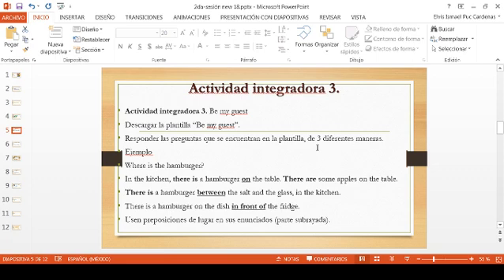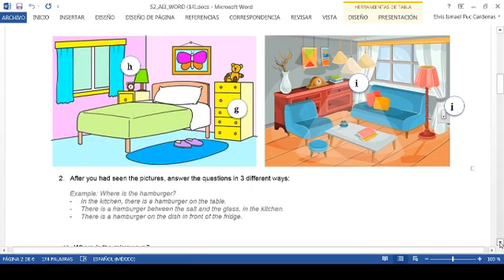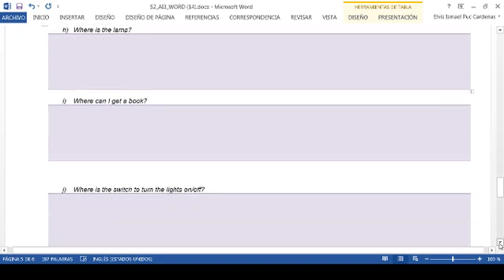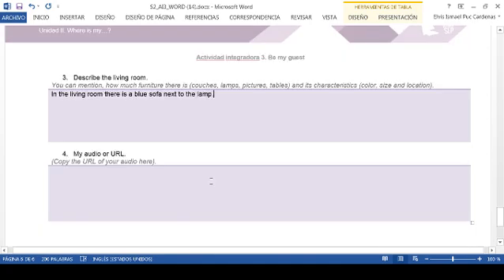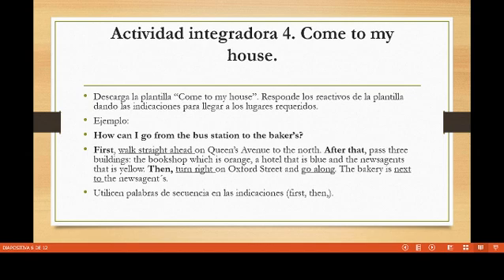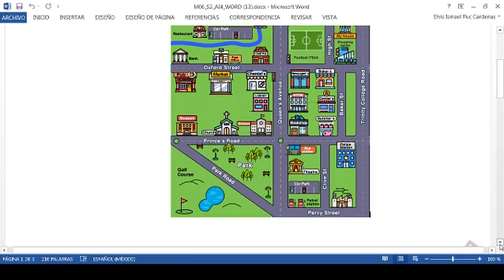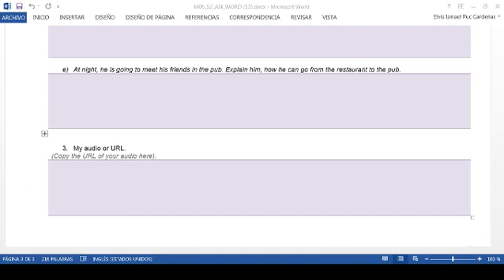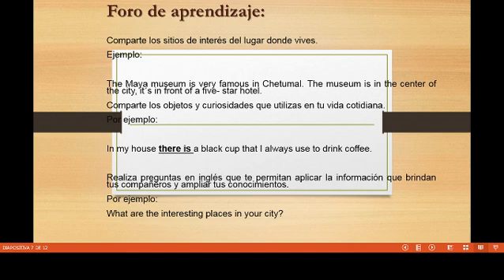Second session M6